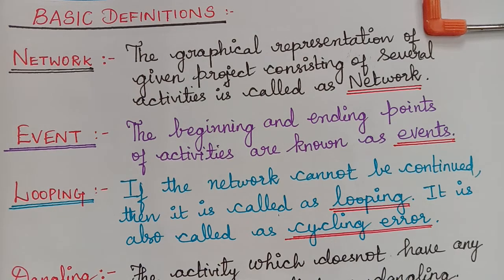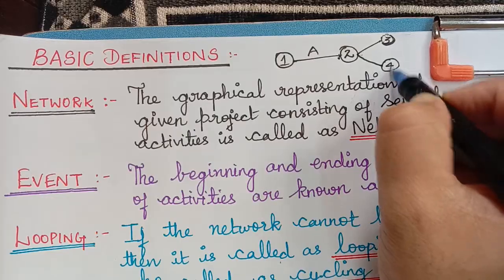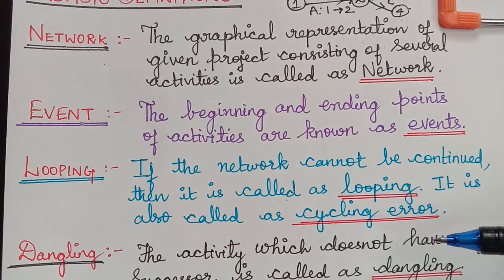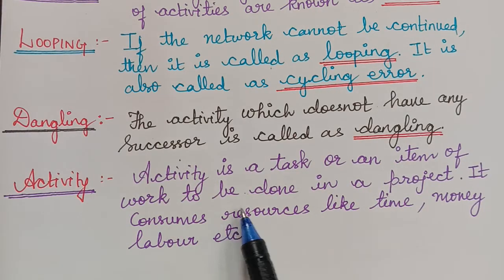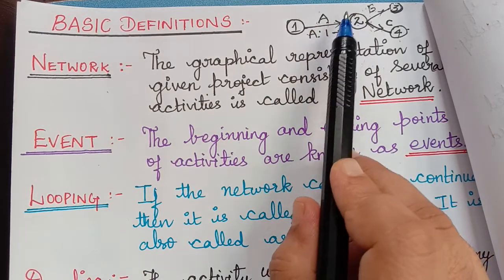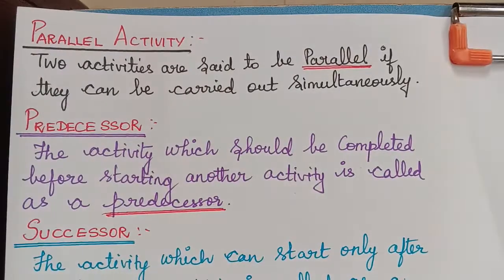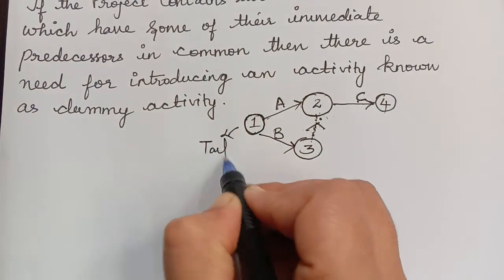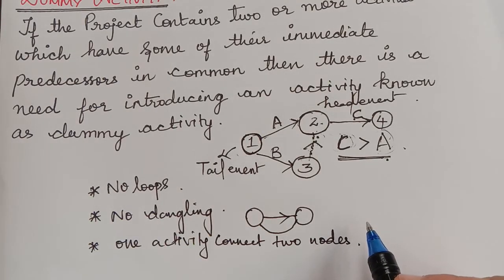network|| activity|| dummy activity|| event|| predecessor||successor operations research